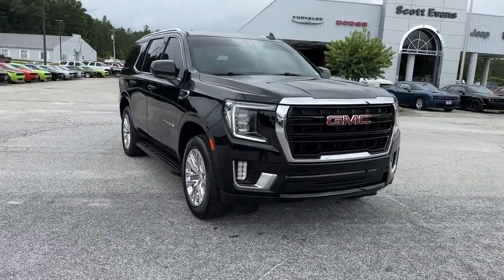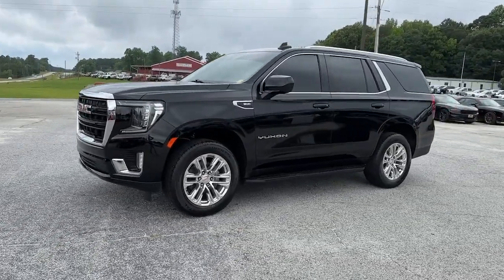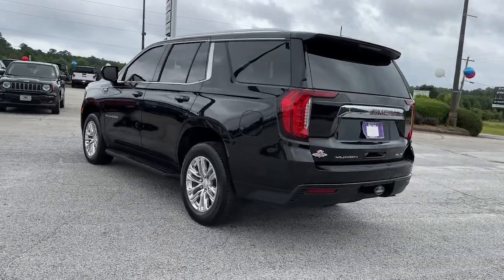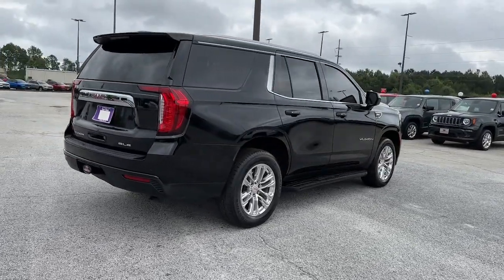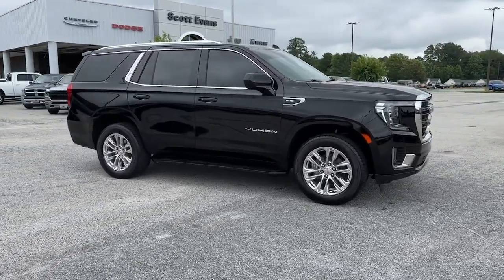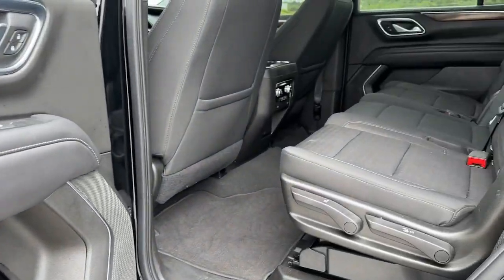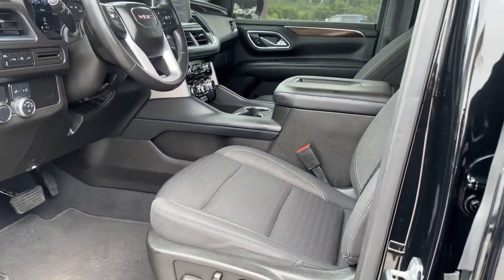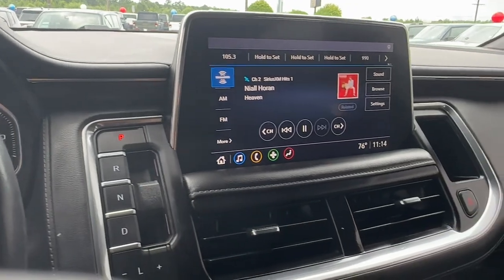2021 GMC Yukon Carrollton, Bowdon, Roopville, Whiteburg, Mt. Zion GA P5472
Onyx Black Used 2021 GMC Yukon SLE available in 2280 Bankhead Hwy, Carroliton, Georgia at Scott Evans CDJR. Servicing the Carroliton, Bowdon, Roopville, Whiteburg, Mt. Zion, GA area.

Sales tax, title, and tags not included in vehicle prices shown and must be paid by the purchaser. Pre-Owned vehicle pricing includes all offers and incentives. *Financing must be provided by a third-party lender using this dealership's assistance for customer to receive finance special price. See dealer for complete details. Additional $1,500 fee will be applied for cash purchases or outside financing. While great effort is made to ensure the accuracy of the information on this site, errors do occur so please verify information with a customer service rep.